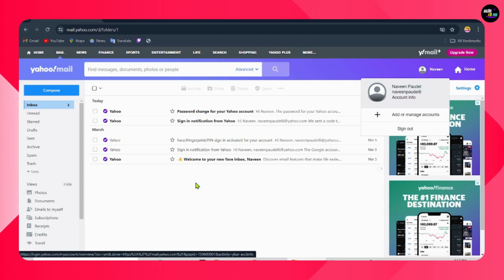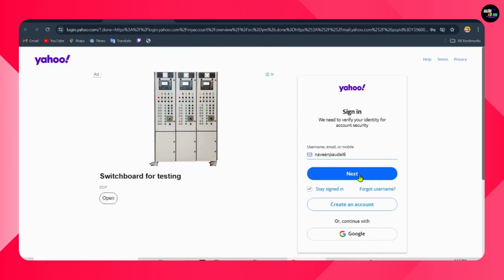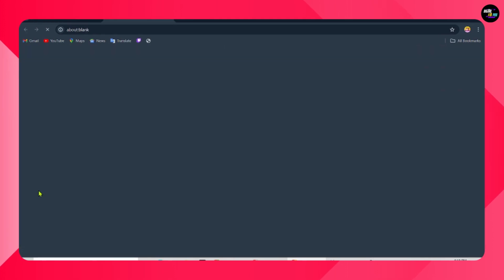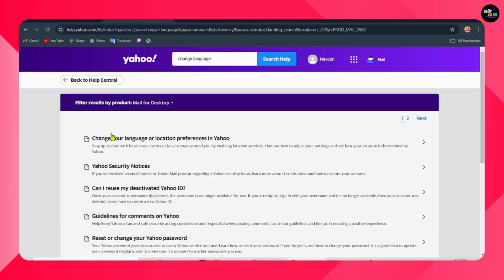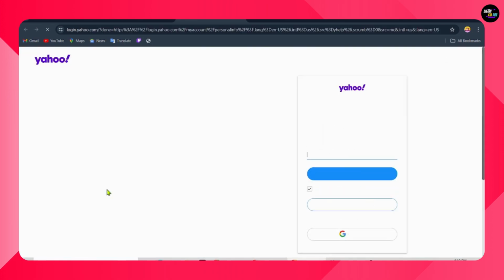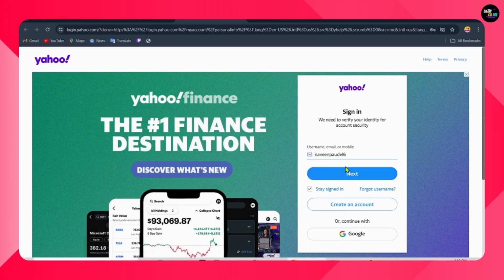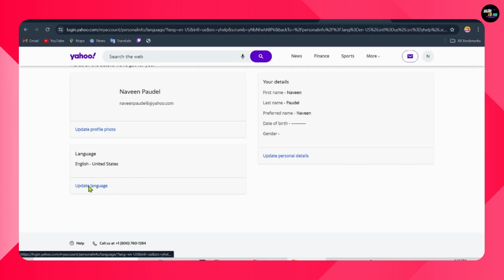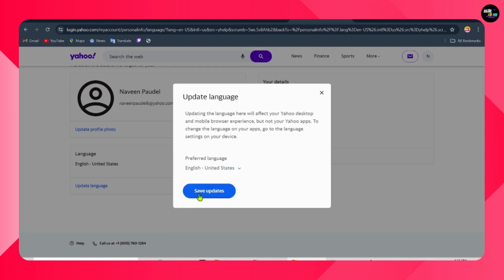How To Change The Language In Yahoo! Mail | Mac Windows 2024 (Easy)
How To Change The Language In Yahoo! Mail
how to change language on yahoo mail
how to change language on yahoo mail app
change language yahoo mail
change language yahoo email
change language mail

Struggling to change the language in Yahoo! Mail? DigitalFixPro is here to help! In this video, we’ll show you how to easily change the language settings in your Yahoo! Mail account. Follow our step-by-step guide to customize your language preferences and enhance your email experience.